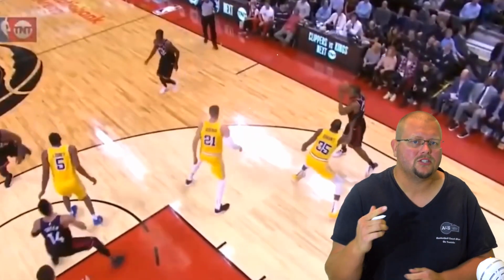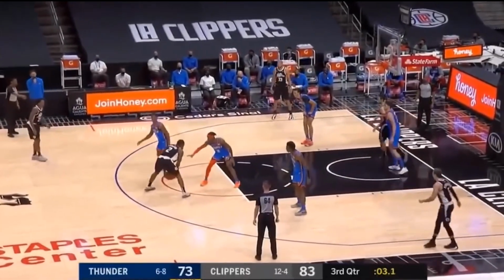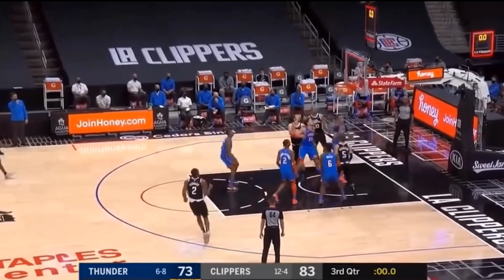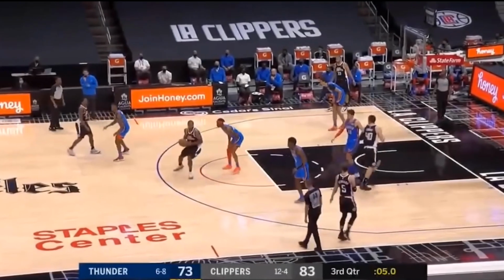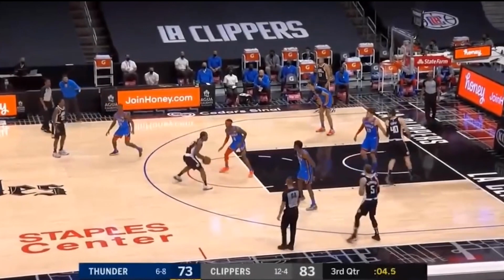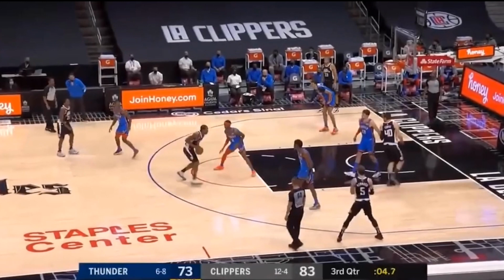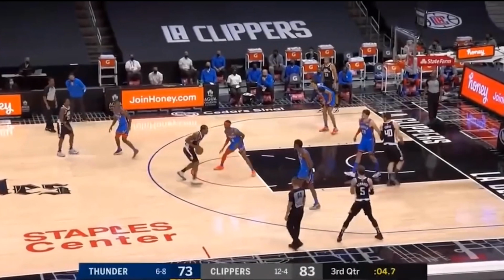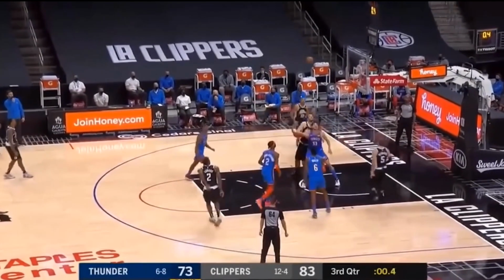5 Ways You Can Shoot Like Kawhi Leonard Today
5 Ways You Can Shoot Like Kawhi Leonard Today, in this video I breakdown Kawhi Leonard and 5 ways you can shoot the Basketball just like Kawhi. Kawhi Leonard is known for his mid range shooting and how he is very similar to Michael Jordan. One reason why Kawhi Leonard is such and amazing shooter is because when he practices his shooting, he is taking in game shots. This is a major factor as to why he is an amazing shooter in Basketball. If your looking to shoot a Basketball better I hope this video helps you.